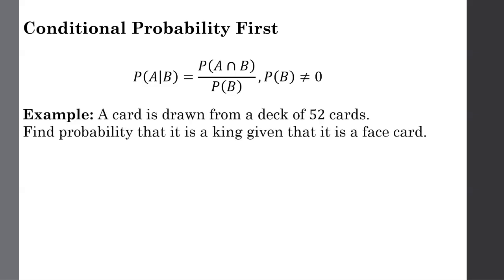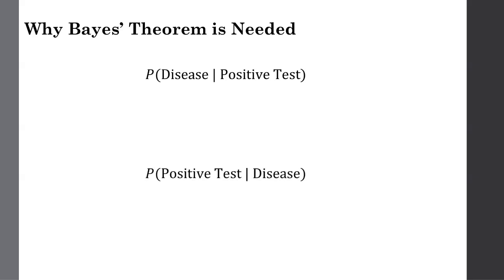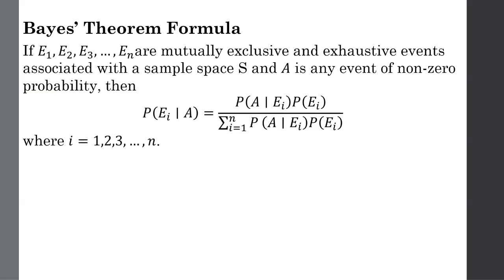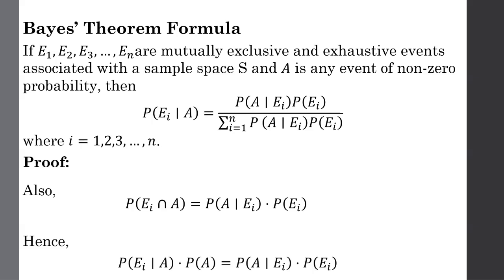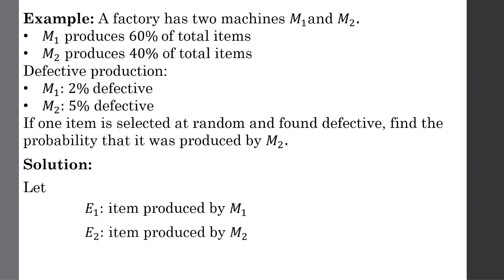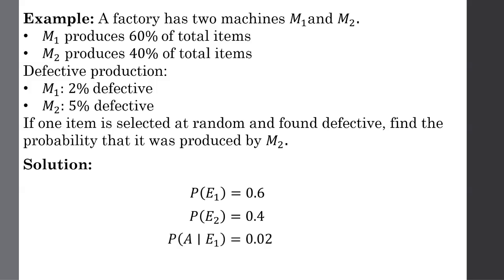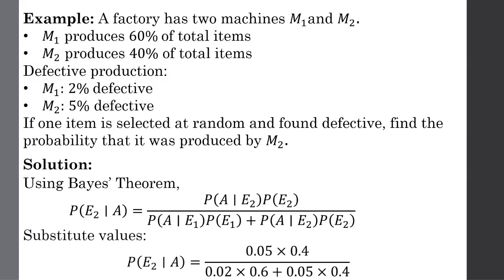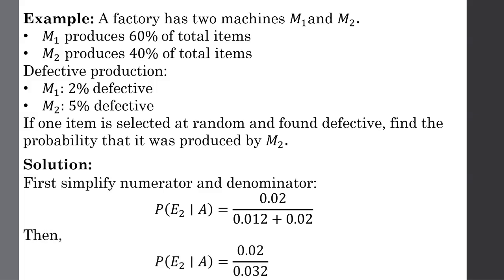Bayes’ Theorem Explained | Conditional Probability, Proof and Solved Example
In this video, I explain Bayes’ Theorem step by step, starting from the concept of conditional probability, followed by the statement and proof of Bayes’ Theorem, and finally a solved example based on machine production and defective items.

The video covers:

• Definition of conditional probability
• Conditional probability example using cards
• Statement of Bayes’ Theorem
• Proof using total probability
• Particular case for two events
• Solved application-based example
• Interpretation of the final result

Bayes’ Theorem is an important concept in probability because it helps update probability when new information becomes available. It is widely used in statistics, medical diagnosis, machine learning, and decision making.